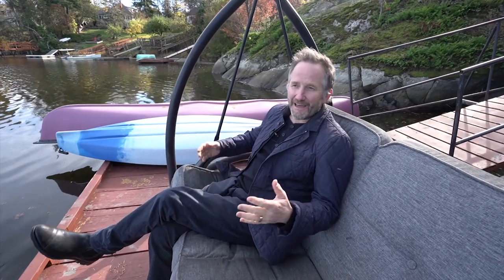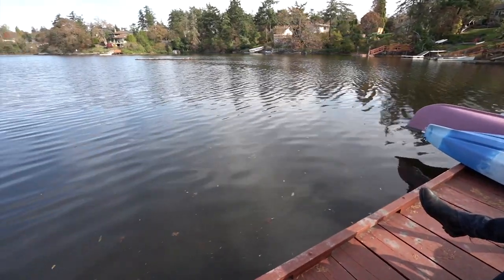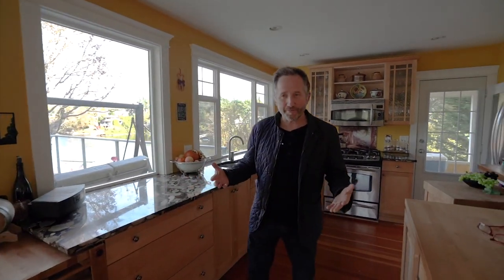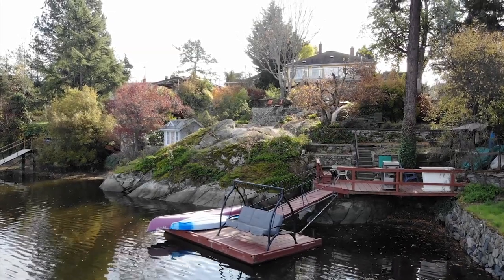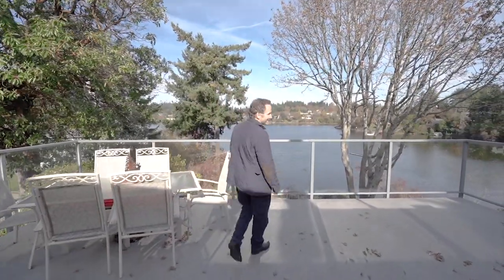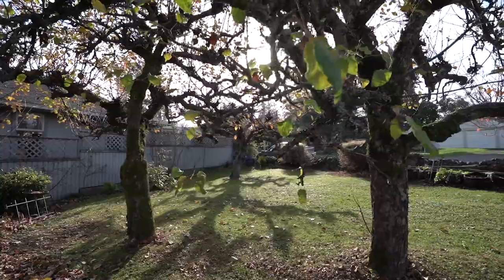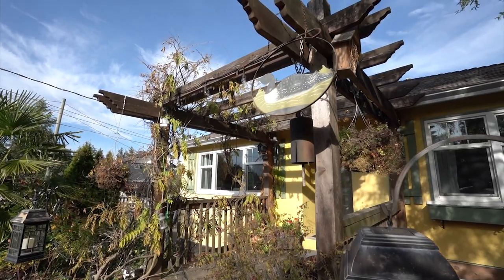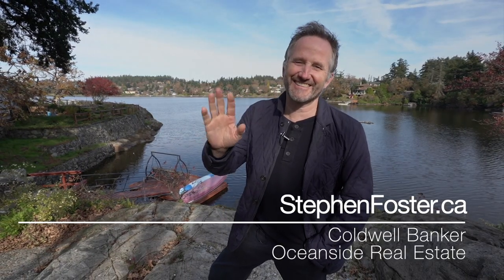Waterfront Home for Sale | Victoria BC Real Estate | StephenFoster.ca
If you've dreamed of walking out your door of your Waterfront home in Victoria BC and soaking in morning sun on your own private dock while preparing for a paddle on a protected inlet, look no further.

This waterfront home for sale in Victoria BC is fed by two salmon bearing streams and one of the most important bird habitats in the CRD. Portage Inlet is a nature lover's dream.

Portage Inlet is a shallow basin connected to Victoria Harbour by the narrow Gorge Waterway. This area of Victoria Real Estate has many Waterfront homes for sale. Fresh water flows into the inlet through Craigflower and Colquitz creeks which are home to  two important salmon streams. The shallow tidal waters of the inlet contain many intertidal mud flats, extensive eelgrass beds, native oysters, as well as  supporting herring spawning. The Portage inlet is also one of the most important bird habitat areas in the CRD. Residents with waterfront homes in this neighbourhood in Victoria BC value the scenic waterfront property and recreational opportunities of the inlet.

This South facing waterfront home for sale in Victoria BC enjoys beautiful sun throughout the day onto an orchard like front yard with fruit bearing trees and private backyard waterfront oasis. A rare foreshore frontage onto affords the use private enjoyment of your own dock. You will feel at home in nature while also enjoying close proximity to downtown Victoria BC by car or bicycle. The 1944  waterfront home for sale features extensive infrastructure updates including new windows, a natural gas boiler and radiant heat, high end gutters,. A new back deck will provide countless hours of serenity and joy. The waterfront home includes a one bedroom suite for your extended family or to assist with the mortgage. Amenities and parks are all within 5 minutes from this special waterfront home.